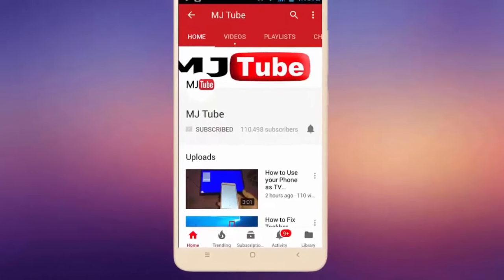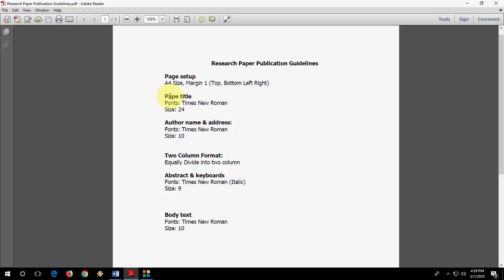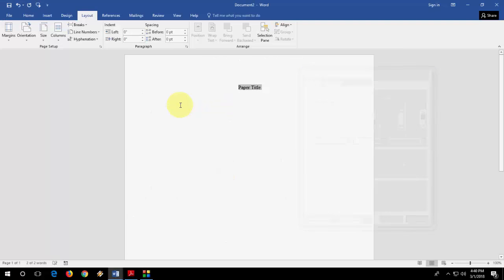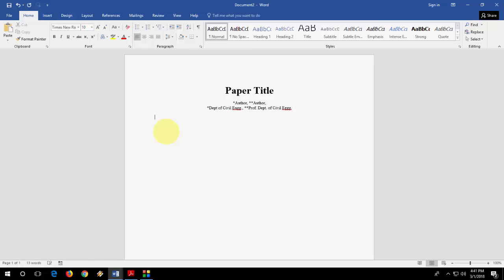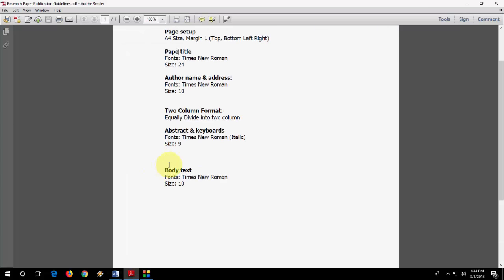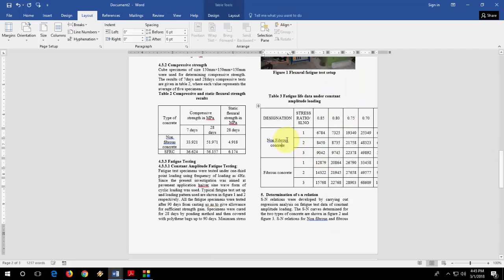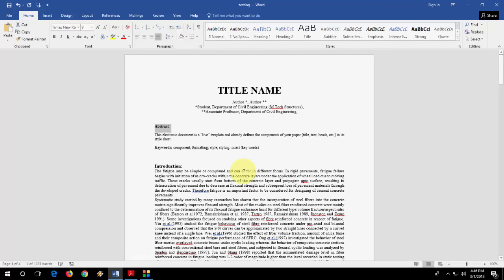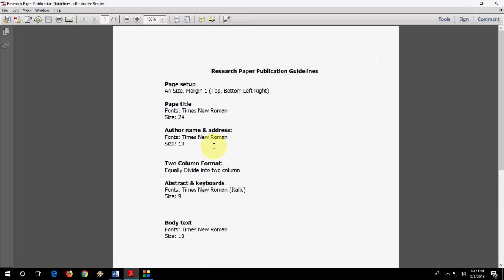How to Prepare Research Paper for Publication in MS Word (Easy)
How to Setup Research Paper for Publication in MS Word...

IJERT, IEEE, IJSER, ,National Journal of System and Information Technology,Journal of Network and Information Security,Journal of IMS Group,Journal of Scientific and Technical Research,KIIT Journal of Library and Information Management,KIMI Hospitality Research Journal,Global Journal of Research in Management,Journal of Commerce and Accounting Research,Accounts of Chemical Research,Angewandte Chemie,Chemistry - A European Journal,Chemistry Letters,Helvetica Chimica Acta,Journal of the American Chemical Society,ACS Nano,Advanced Functional Materials,Advanced Materials,Annual Review of Condensed Matter Physics,Journal of Materials Chemistry ,Nano Letters,Annual Review of Fluid Mechanics,Archive for Rational Mechanics and Analysis,Acta Crystallographica – parts A, B,Advances in Physics,American Journal of Physics,Annalen der Physik,Applied Physics Letters,Journal of Physics – parts A–D, G,Nature Physics,New Journal of Physics,Reports on Progress in Physics,International Journal of Biological Sciences,Journal of Cell Biology,Journal of Molecular Biology,Journal of Theoretical Biology,Journal of Virology,PLOS Biology,European Journal of Biochemistry,FEBS Journal,Journal of Biological Chemistry,Journal of Molecular Biology,American Journal of Botany,Annals of Botany,Aquatic Botany,International Journal of Plant Sciences,New Phytologist,Genes, Brain and Behavior,Journal of Neurochemistry,Journal of Neurophysiology,Journal of Neuroscience,Nature Neuroscience,Archivos de Medicina Veterinaria,Journal of Veterinary Science,Veterinary Record,Artificial Intelligence,Communications of the ACM,Computer,IEEE Transactions on Pattern Analysis and Machine Intelligence,IEEE Transactions on Computers,IEEE Transactions on Evolutionary Computation,IEEE Transactions on Fuzzy Systems,IEEE Transactions on Information Theory,IEEE Transactions on Neural Networks and Learning Systems,International Journal of Computer Vision,Journal of Artificial Intelligence Research,Journal of Cryptology,Journal of Functional Programming,Journal of Machine Learning Research,Journal of the ACM,SIAM Journal on Computing,Advances in Production Engineering & Management,Annual Review of Biomedical Engineering,Archive of Applied Mechanics,Biomedical Microdevices,Chemical Engineering Science,Coastal Engineering Journal,Electronics Letters,Experiments in Fluids,Green Chemistry,Industrial & Engineering Chemistry Research,International Journal of Functional Informatics and Personalized Medicine,Journal of Environmental Engineering,Journal of Fluid Mechanics,Journal of Hydrologic Engineering,Journal of the IEST,Measurement Science and Technology,NASA Tech Briefs,Acta Mathematica,Annals of Mathematics,Bulletin of the American Mathematical Society,Communications on Pure and Applied Mathematics,Duke Mathematical Journal,Inventiones Mathematicae,Journal of Algebra,Journal of the American Mathematical Society,Journal of Differential Geometry,Publications Mathématiques de l'IHÉS,Topology,Archives of Internal Medicine,British Medical Journal,Cardiovascular Diabetology,International Journal of Medical Sciences,Journal of the American Medical Association,Journal of Clinical Investigation,Journal of Experimental Medicine,The Lancet,Molecular Medicine,Nature Medicine,